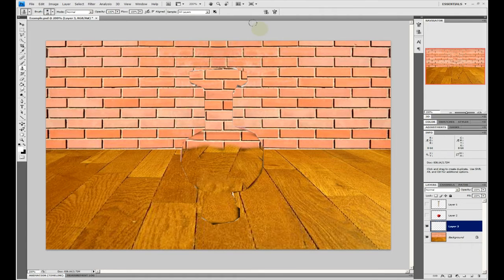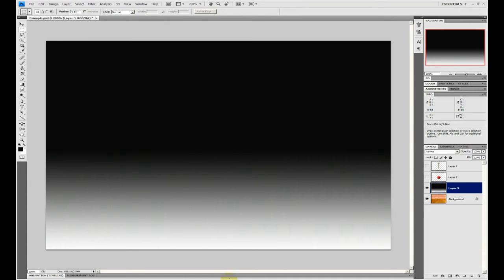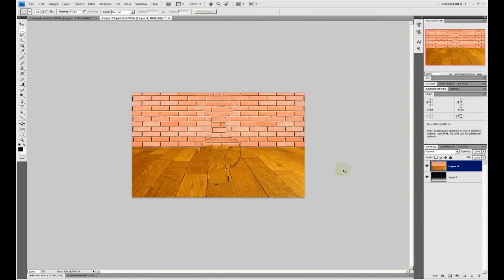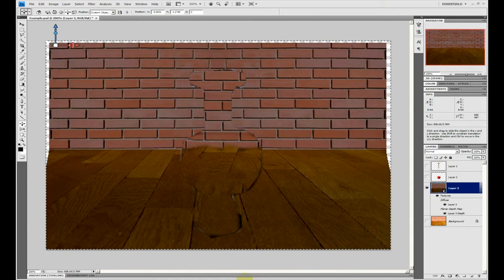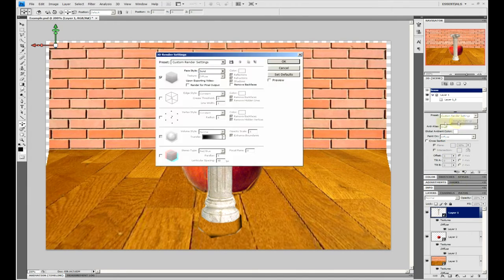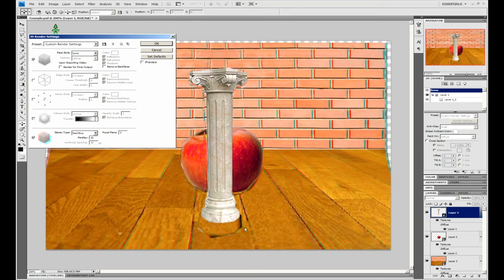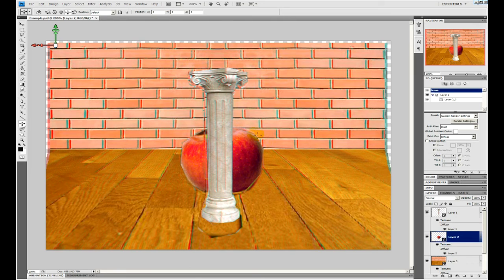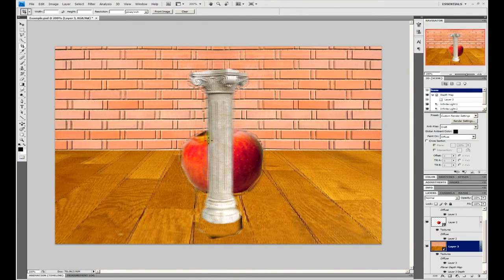Advanced 3D Lenticular Images in Photoshop Extended CS4 Part2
Part 2 of my tutorial showing how to create advanced 3d lenticular images in photoshop cs4 extended.